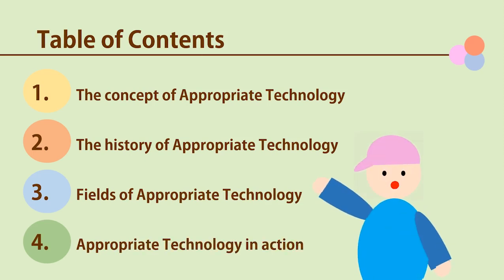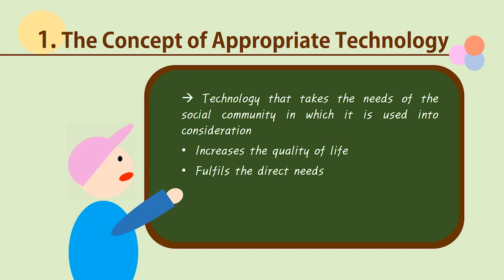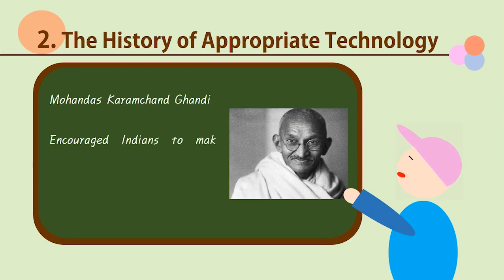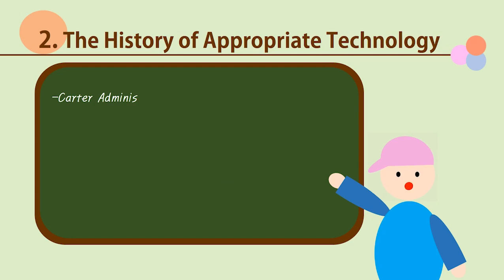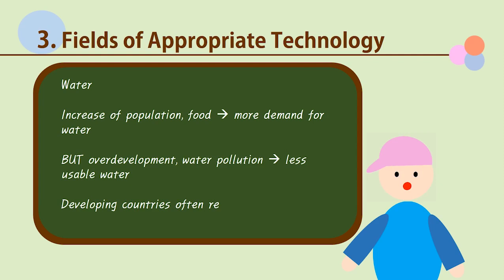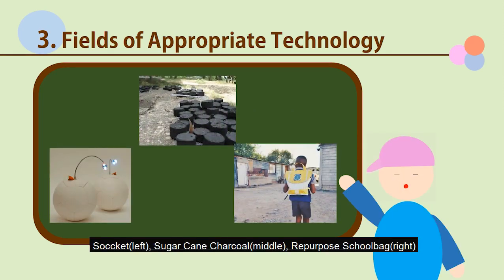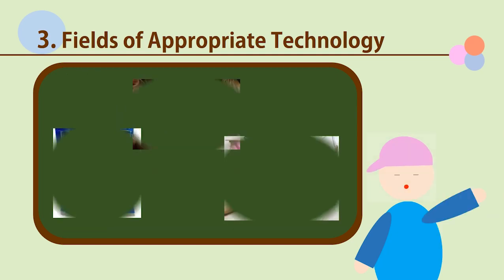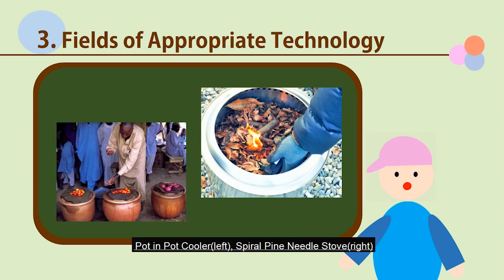What is Appropriate Technology?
This video introduces appropriate technology. (English ver.)